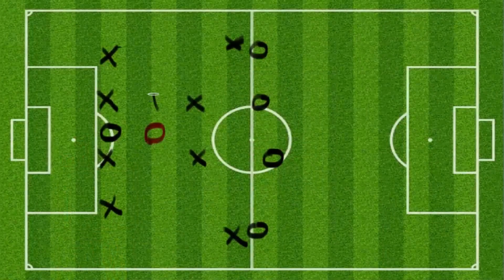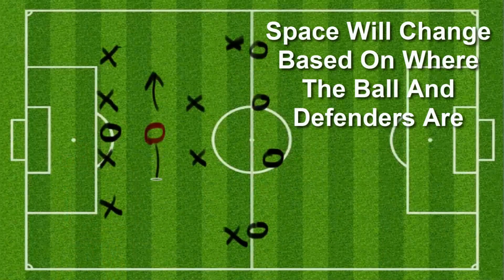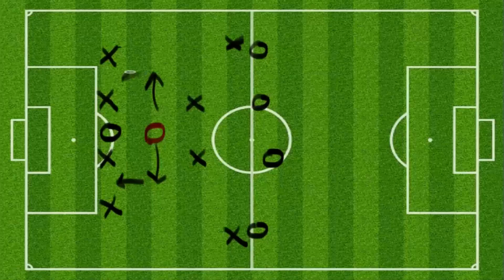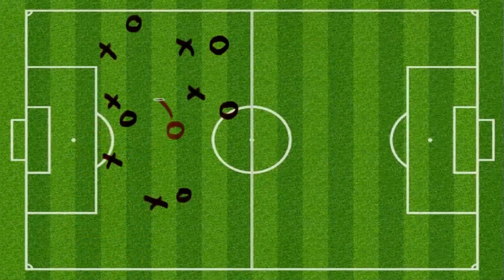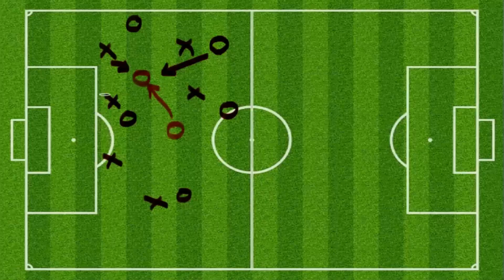How To Play Center Attacking Midfielder - Finding Space Soccer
Training programs - If you're serious about scoring more goals then watch this!

In this video we go over how to play center attacking midfielder in soccer. We are specifically looking at how a CAM finds pockets of space between the oppositions defensive line and midfielders.

CAM is one of my favorite positions due to the level of freedom and creativity usually given to these players. It takes an accomplished attacking player to play the position well, but it is certainly one to try learning.

I will be releasing many videos in this series so don't worry if I missed anything about the CAM position that you were hoping I would cover. I will probably cover it in a future video.

At Simply Soccer I work hard and diligently to create videos that will help you Improve Your Game and Stand Out On The pitch. I want to make you the best player on your team. Apply what I show you and I promise you that you will see yourself getting much, much better!